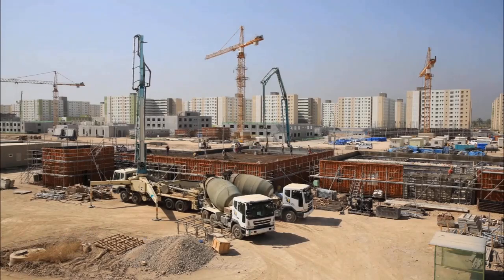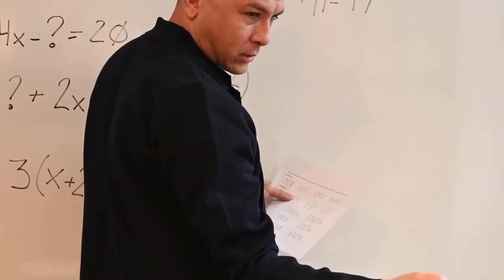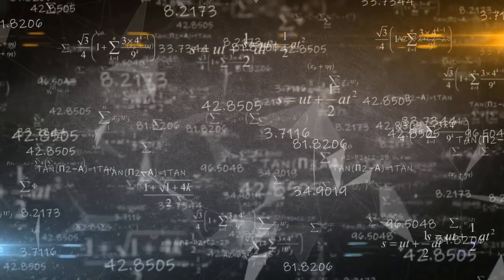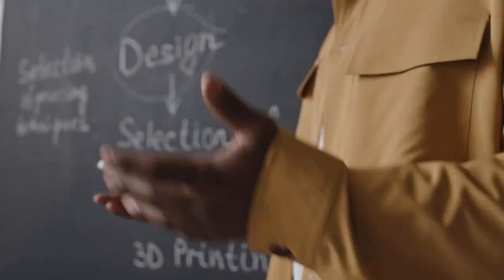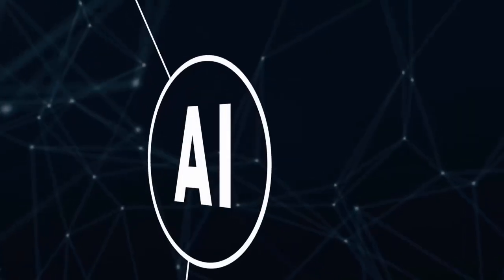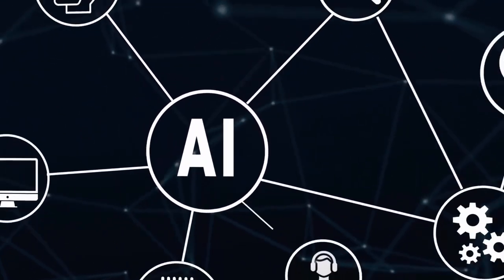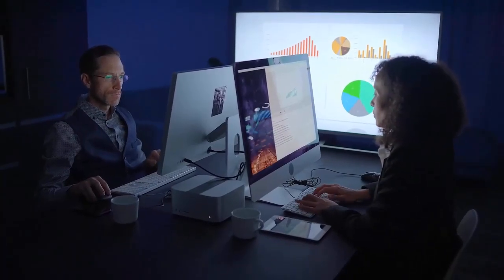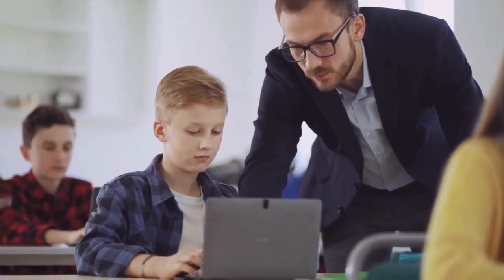DeepSeek’s Latest AI Model Surpasses Gemini 3 DeepThink with Revolutionary Logic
DeepSeek has just released a groundbreaking math model, DeepSeek Math V2, which surpasses Gemini 3 DeepThink by achieving Olympiad-level proof accuracy. This model integrates a unique student–teacher–supervisor loop that allows it to verify and refine its own logic. In addition, Tencent unveiled HunyuanOCR, a compact 1B-parameter OCR model that outperforms large vision-language systems on complex tasks like reading documents, receipts, and multilingual pages. These innovations showcase the rapid progress of specialized AI models, which are now outperforming their larger counterparts in real-world applications.

🧠 What You’ll Learn:
• How DeepSeek Math V2 builds rigorous proofs using a student–teacher–supervisor framework
• How self-verification helps reduce errors and stabilize reasoning
• How the model achieves IMO-level results and nearly perfect Putnam scores
• How Tencent’s HunyuanOCR handles diverse and complex document layouts
• How HunyuanOCR’s architecture preserves original document shapes instead of forcing crops
• How this 1B-parameter specialist outperforms large VLMs on benchmarks like OmniDocBench and OCRBench

🚨 Why This is Important:
AI development is diverging into two main paths: massive, all-in-one models that keep expanding, and specialized expert systems that are increasingly outperforming them with better efficiency, faster processing, and real-world reliability. DeepSeek Math V2 and Tencent HunyuanOCR exemplify how niche models are quickly catching up—and even surpassing—larger systems in critical tasks.